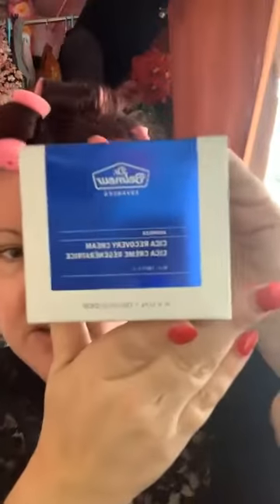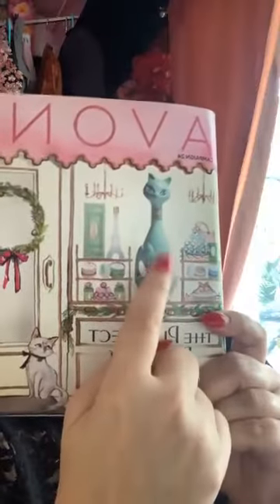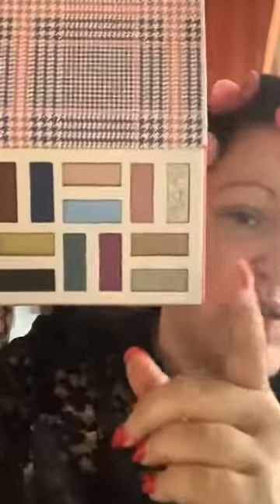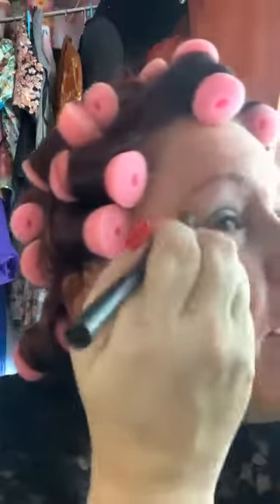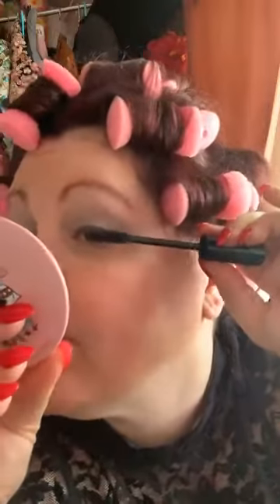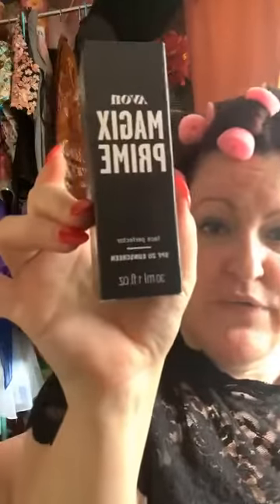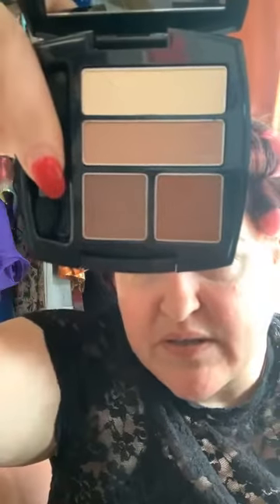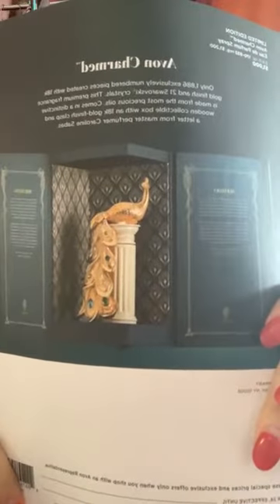Get Ready With Me/Vintage Avon Unboxing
Replay of my very first GetReadyWithMe and VintageAvon Unboxing!